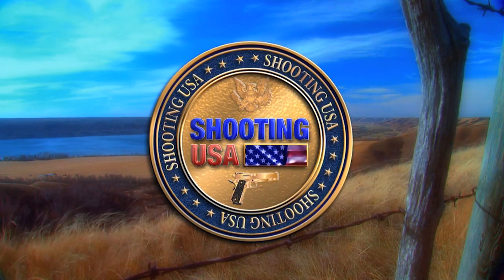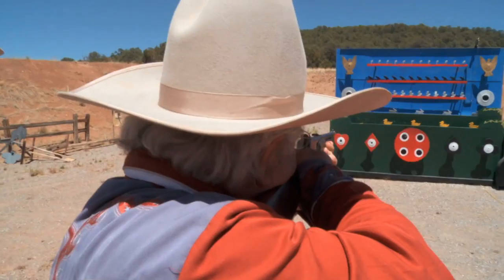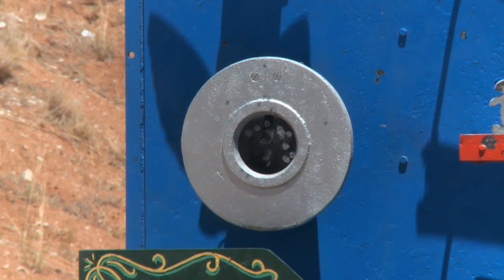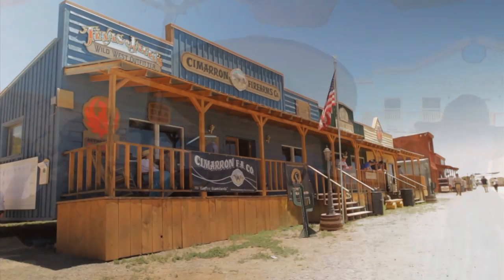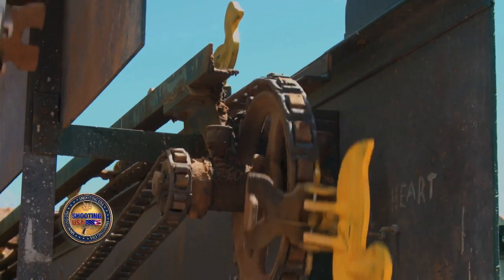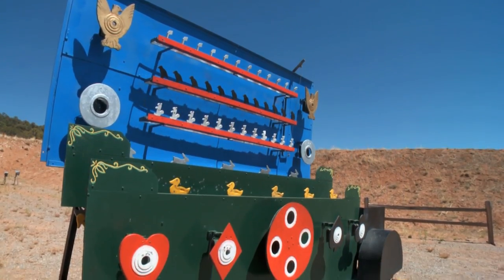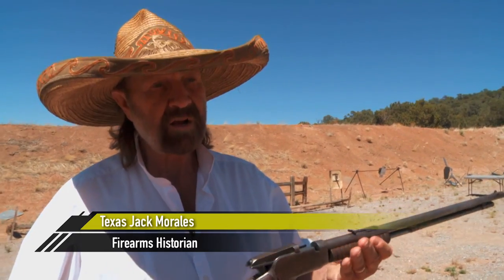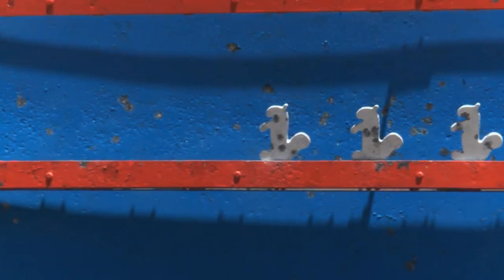Antique Shooting Gallery | Shooting USA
It's a target that will take you back in time. An antique Shooting Gallery with squirrels and ducks. What's more fun is knocking them down with an old .22 at the Single Action Shooting Society's World Championship of Cowboy Action Shooting.